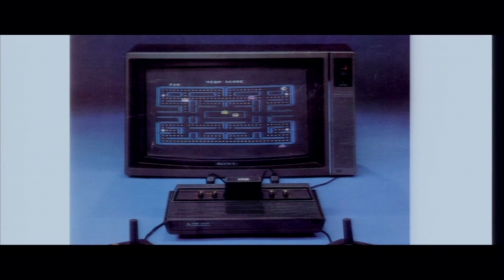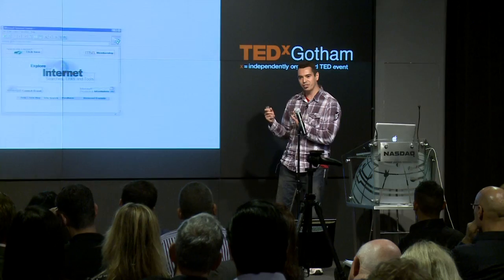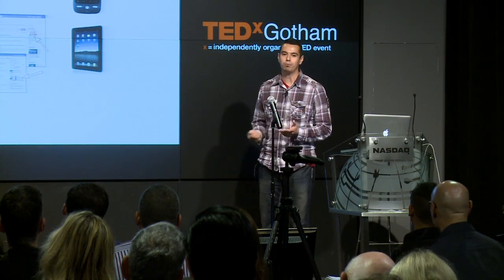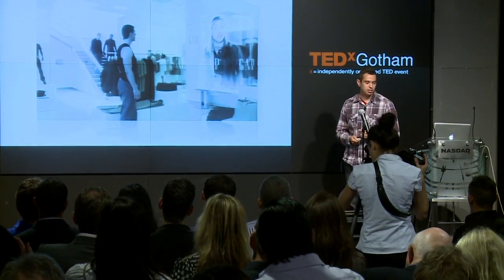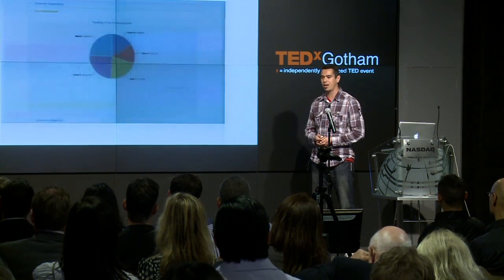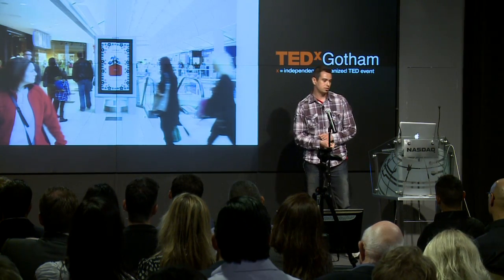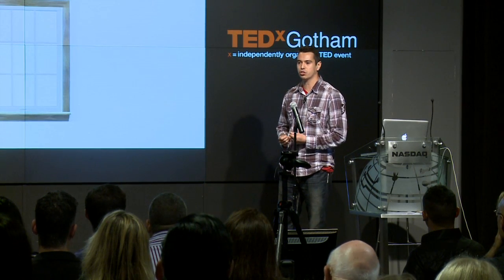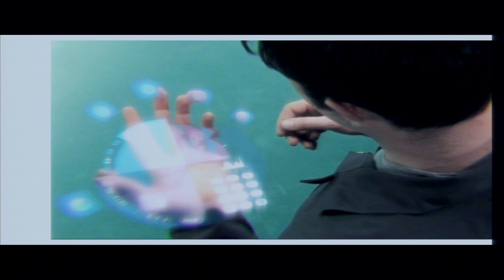TEDxGotham 2011- Jason Sosa- Bridging the virtual and physical world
Jason is the Founder and CEO at Immersive Labs which has been featured by CNNMoney, New York Times, Huffington Post, Fortune Magazine, Mashable, and Business Insider. For the last four years, he has been researching Digital Signage and HCI (human computer interaction) with a focus on bridging the gap between the virtual (online) world and physical world through intelligent content.